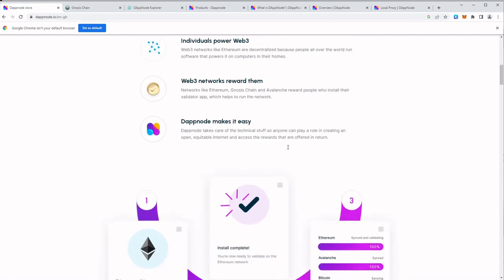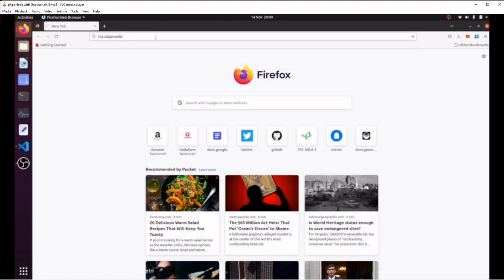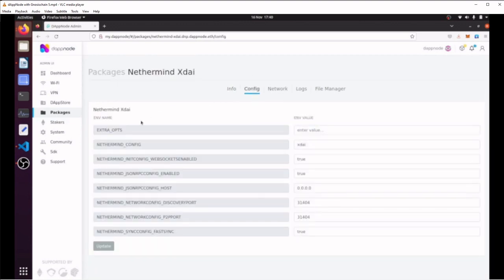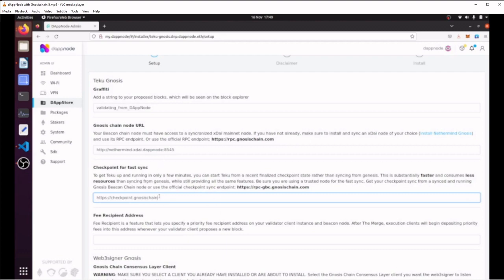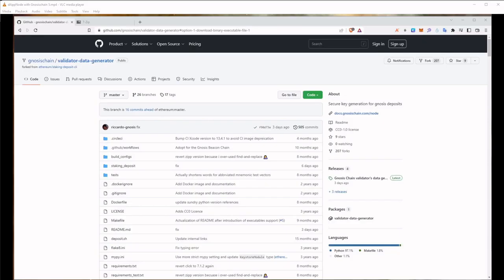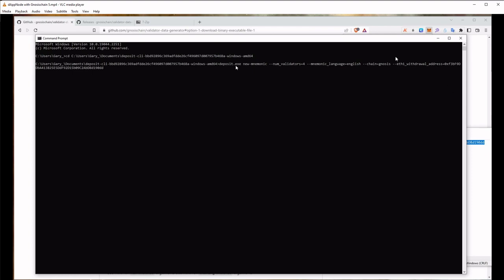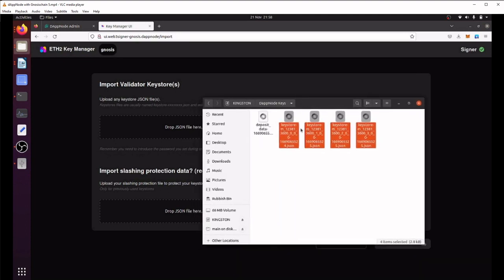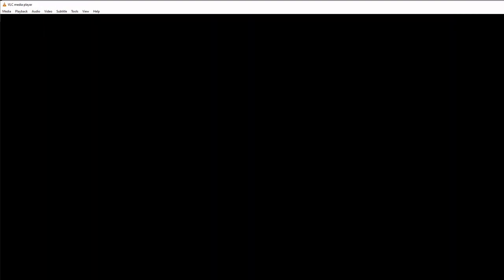Gnosischain Validator with DAppNode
Tutorial for setting up a Gnosischain validator with DAppNode

DAppNode Core is free open source software that anyone can use to power their own machine. Dappnode store has prebuilt & preconfigured hardware devices to get started right away.

DAppNode abstracts the complexity of technical setup with easy one-click packages excellent for beginners, who wish to be a part of decentralised solo-validator operations